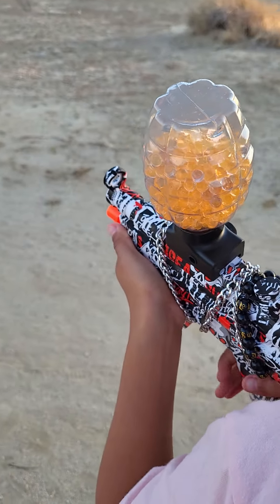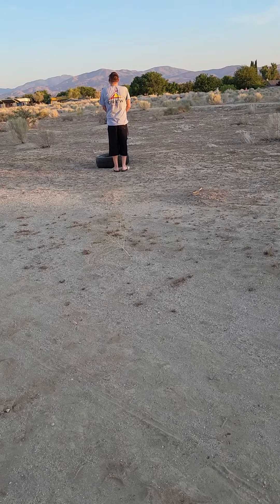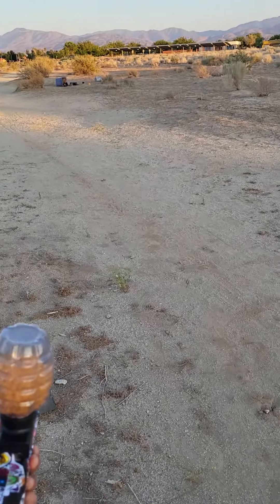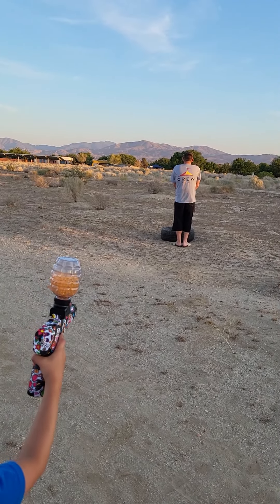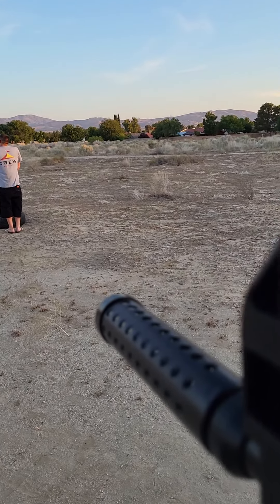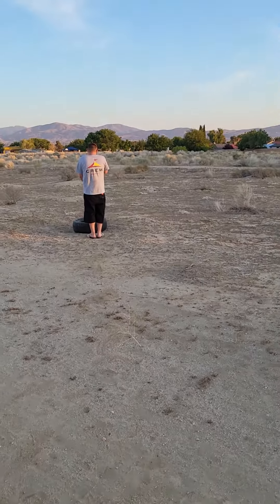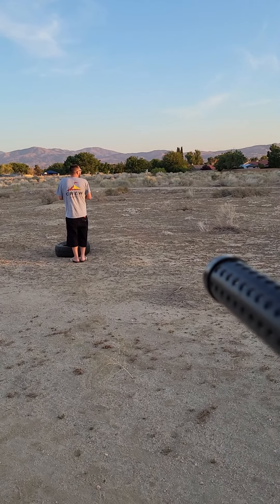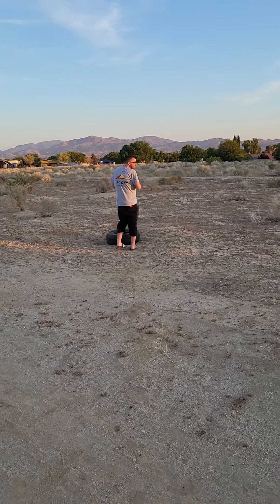Review: Pain test on Gel Blaster guns / orbeez gatt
I already had a feeling which one was going to be the highest pain given because I experienced it first hand , pain test on p90, .45 auto, mp5 and Akm47, enjoy